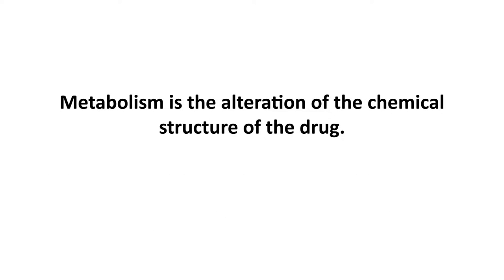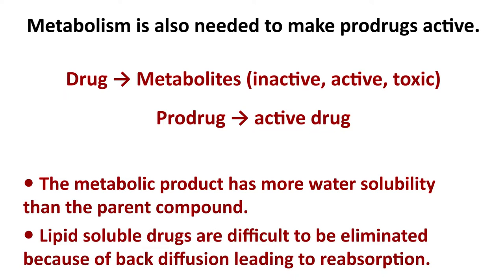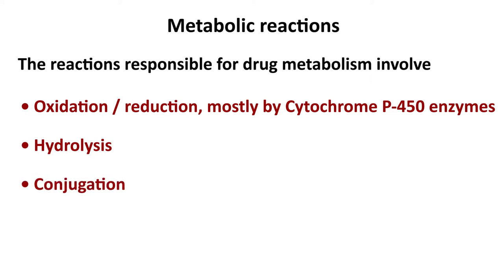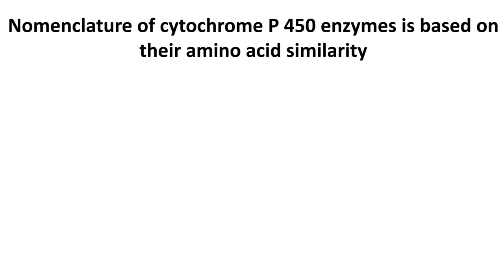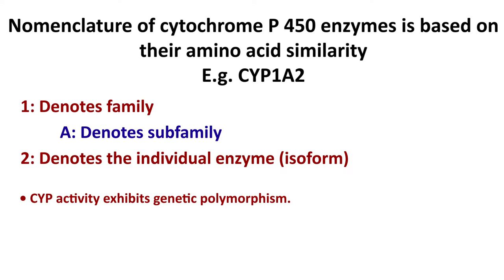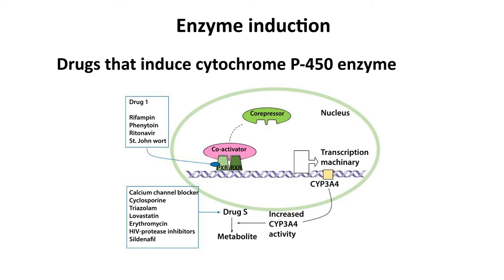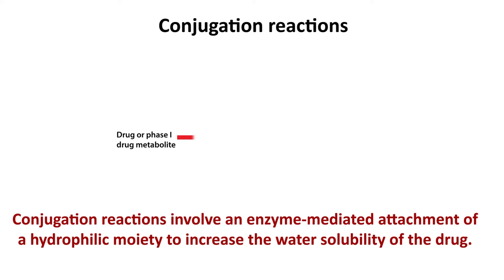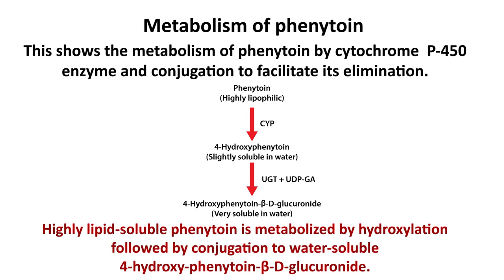Pharmacology lecture notes, Metabolism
Pharmacology lecture notes on Metabolism for medical students